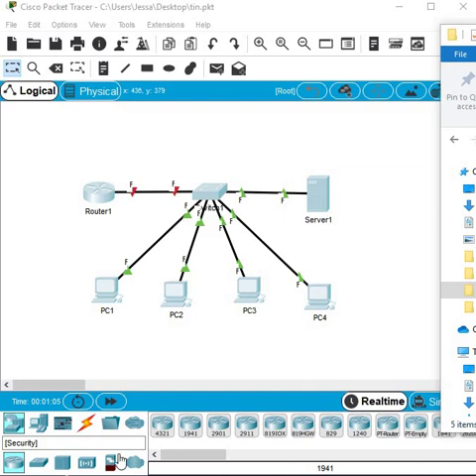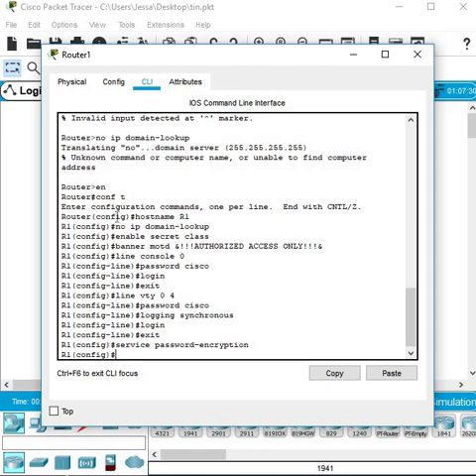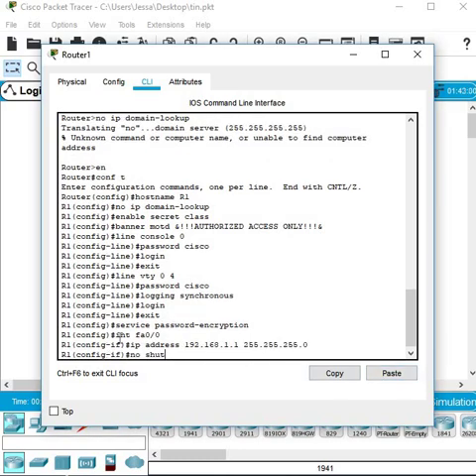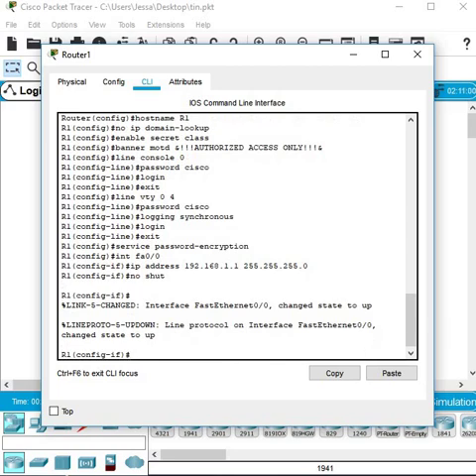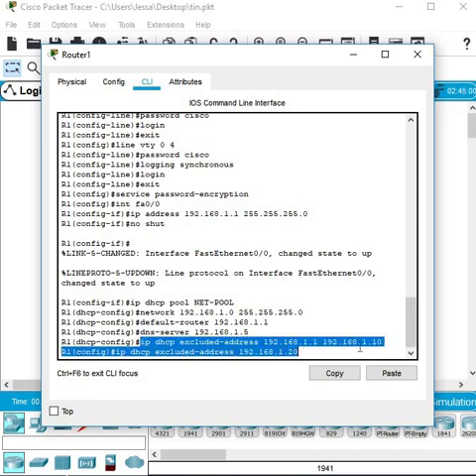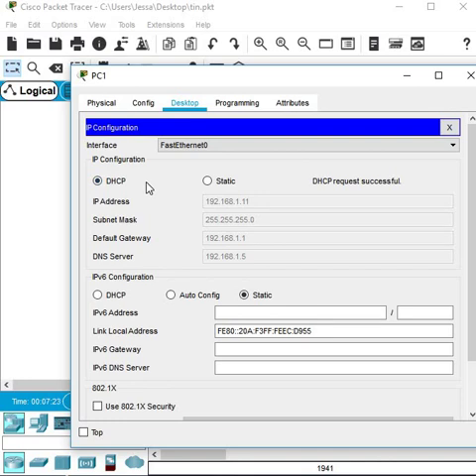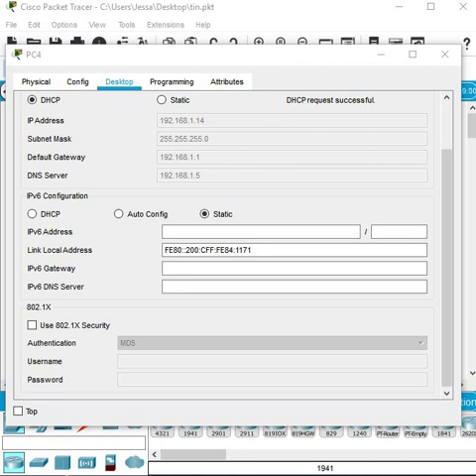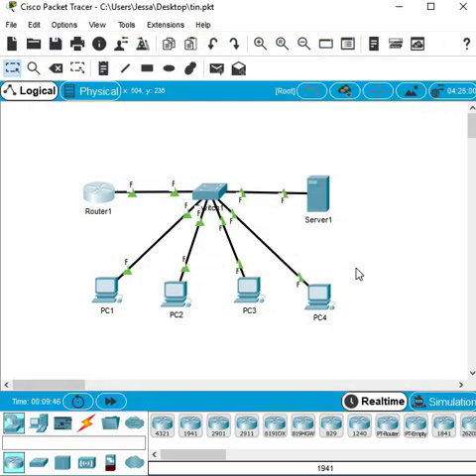Lim, Ma. Christina - Laboratory Experiment 10